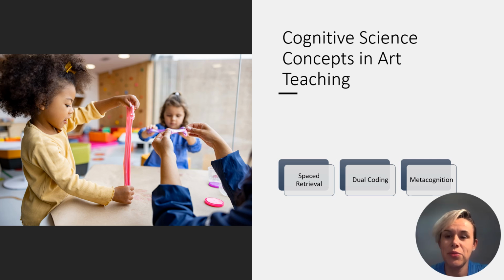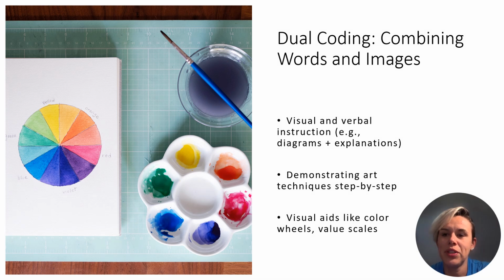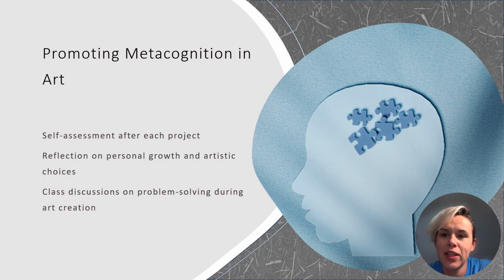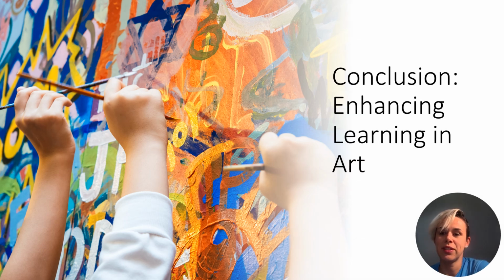Module 2 Tatiana Larsen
In this video, I explore the application of cognitive science principles in the art classroom at Gordon Parks Academy, a K-8 art magnet school. Through this video screencast, I discuss key concepts from the Science of Learning, including spaced retrieval, dual coding, and metacognition, and how I integrated these strategies into my teaching practice to enhance student learning, creativity, and engagement. I also reflect on the effectiveness of these brain-based strategies and share insights on how I plan to continue improving learning experiences for my students.